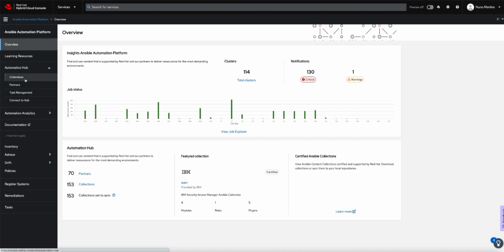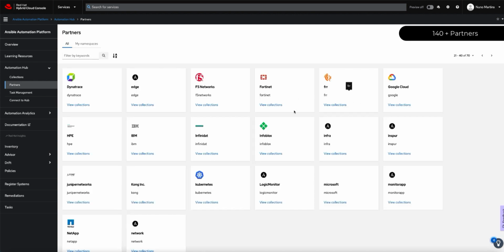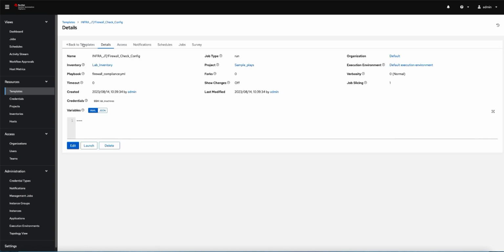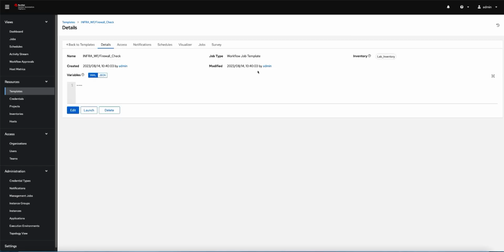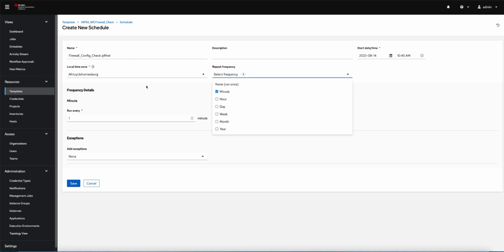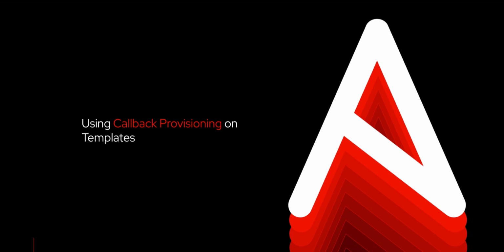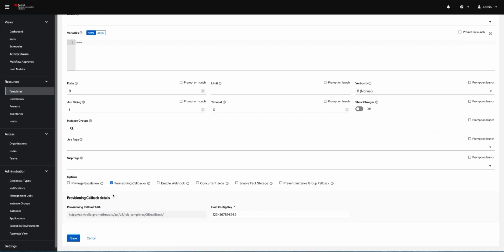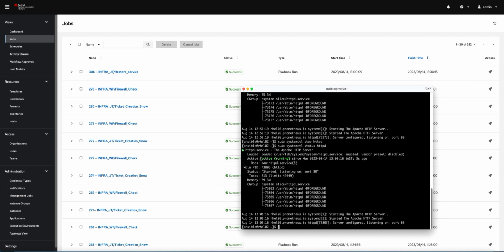Managing Configuration and Drift with Ansible Automation Platform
Ongoing configuration management tasks are a great place to focus your efforts and put more time back in your day.  The 2nd video in our 5-part series covers infrastructure configuration and drift management. Learn how to use Ansible Automation to ensure compliance and system availability, including how to:

* Leverage Red Hat Ansible Certified Collections to jump start common configuration tasks
* Create a workflow and add templates along with notifications
* Use callback provisioning to restore services
* Schedule jobs to maintain cloud hygiene

To learn more about using Ansible Automation Platform for infrastructure automation